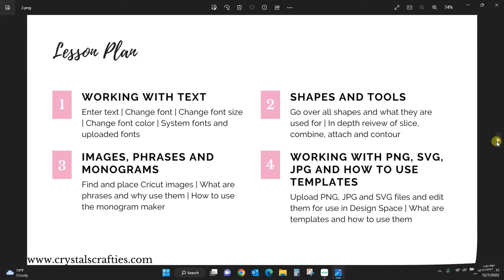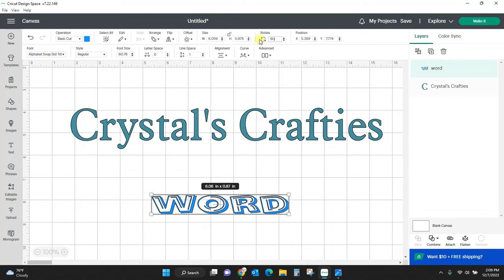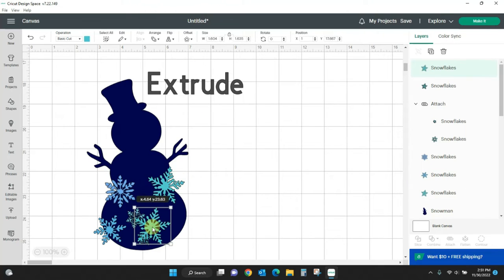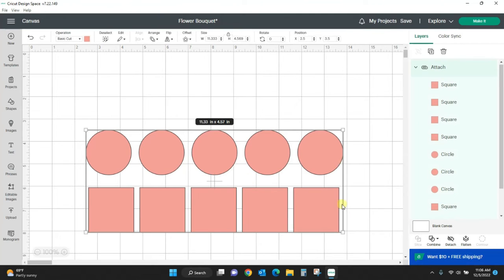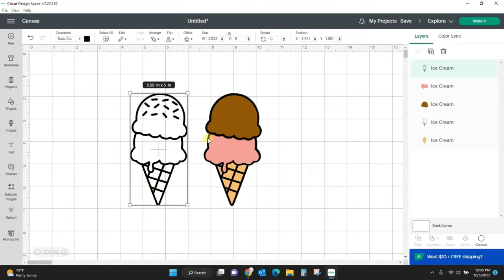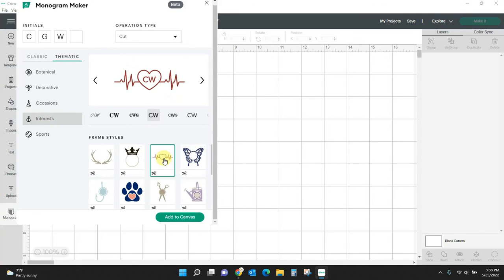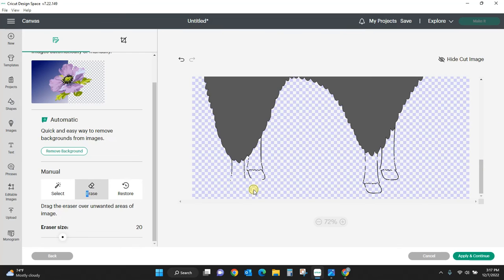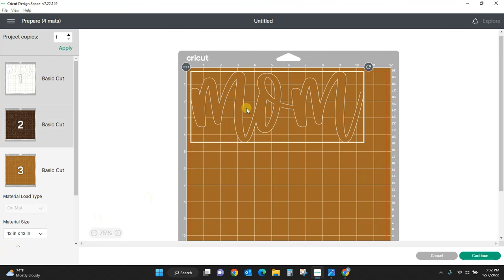How to use Cricut Design Space (updated for 2023)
How to use Cricut Design Space -- A full tutorial updated for 2023.  In this Cricut Design Space tutorial I will go over everything you need to know to get started using Design Space today.

Lesson One 01:56
Lesson Two 14:56
Combine 20:06
Slice and Attach 34:00
Contour 44:00
Lesson Three 56:00
Lesson Four 01:11:14
SVG 01:12:16
PNG 01:16:02
JPG 01:20:22